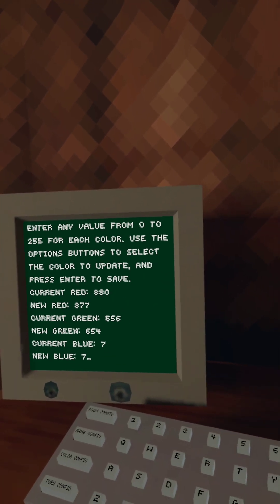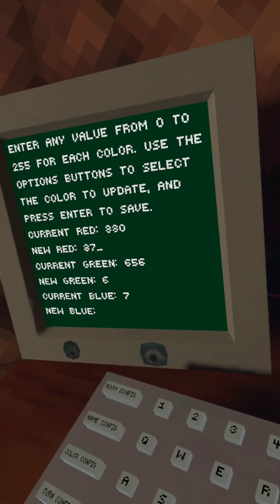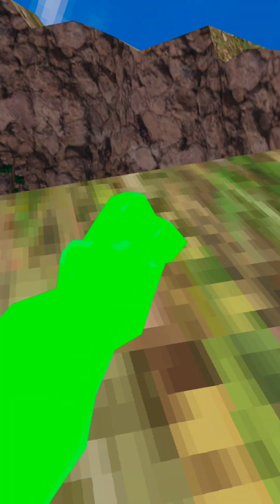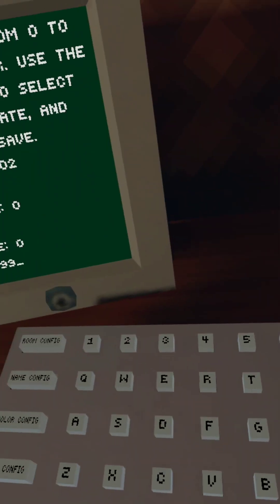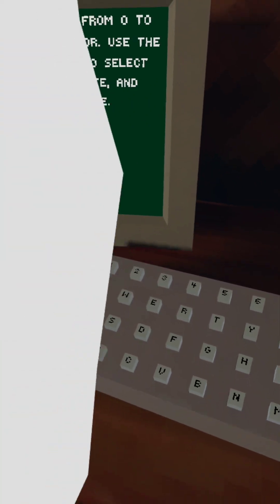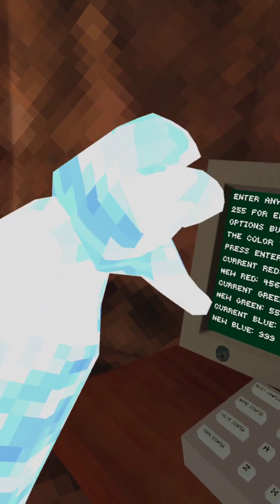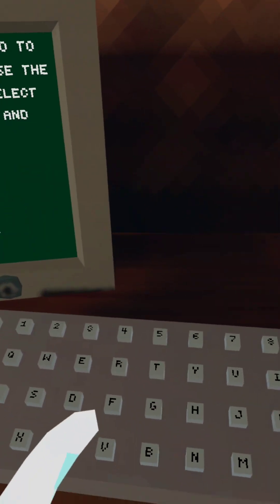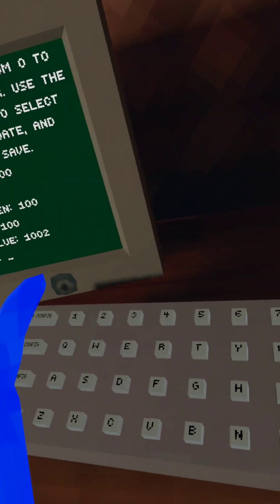I Became Neon In gorilla tag!!!!!!